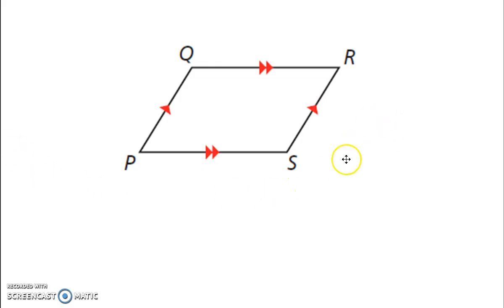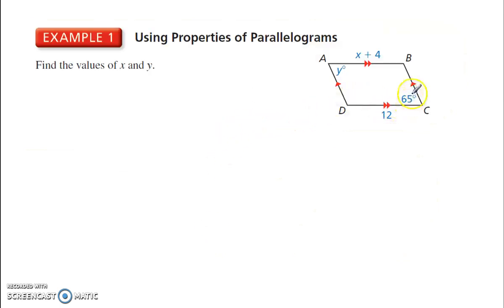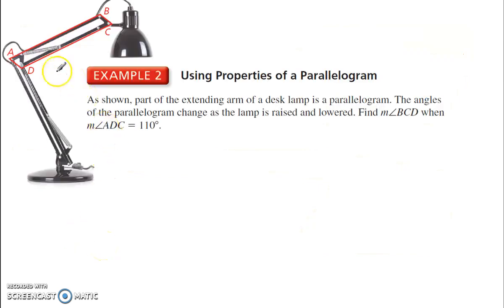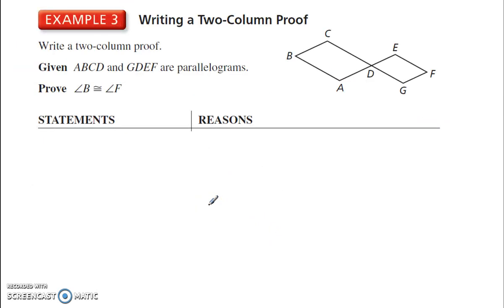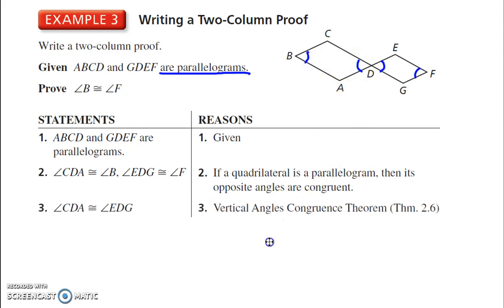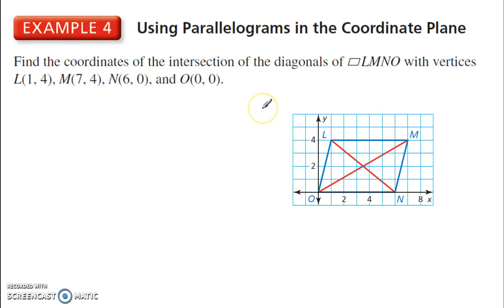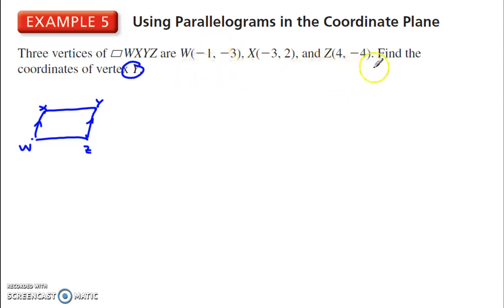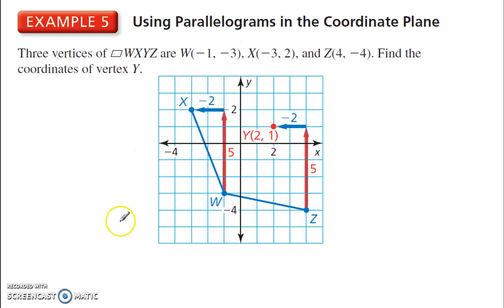BIM Geometry 7-2 Properties Of Parallelograms